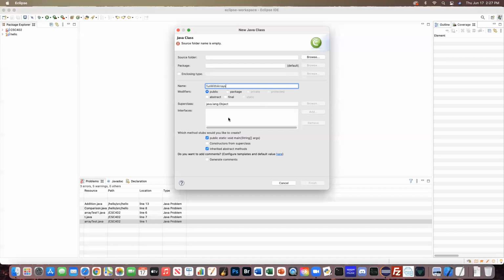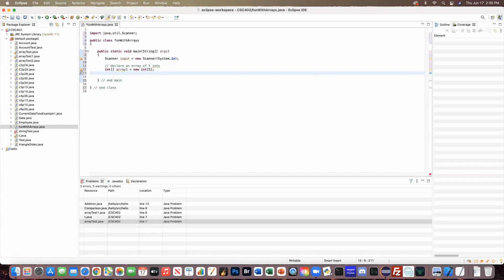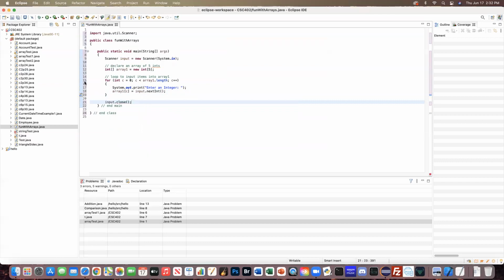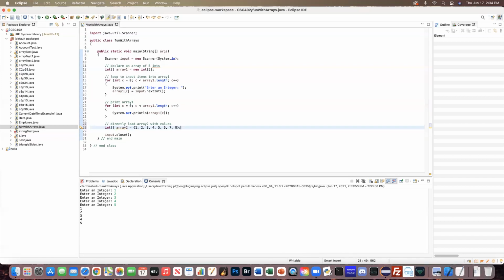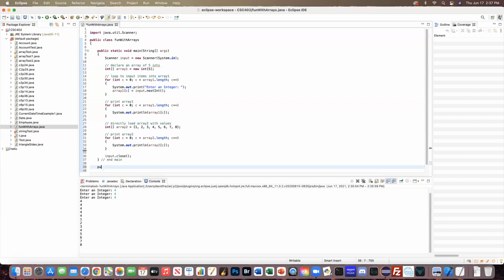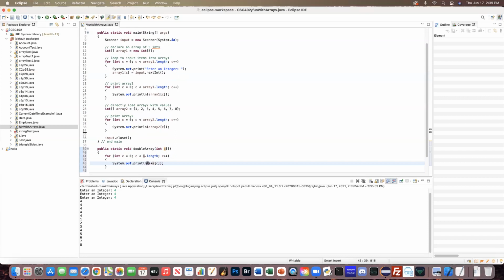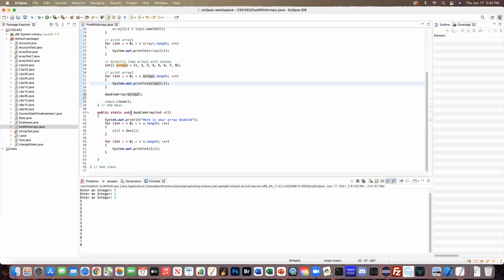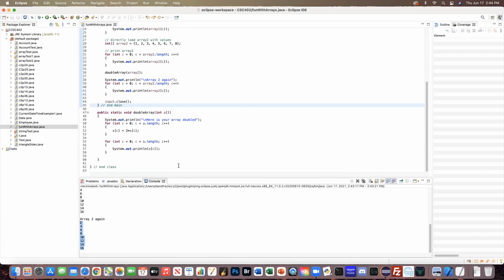Java Array Example